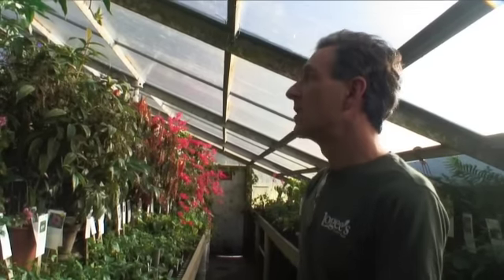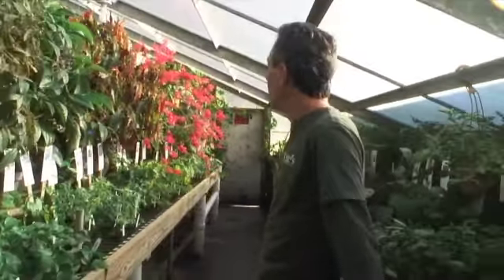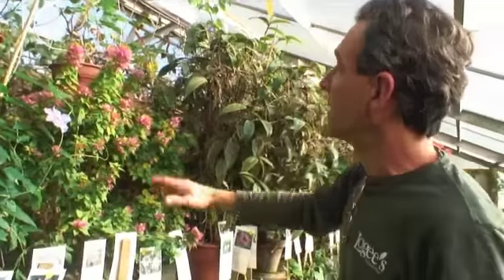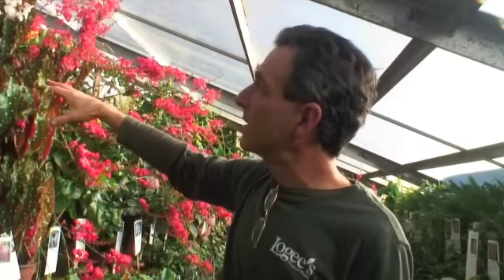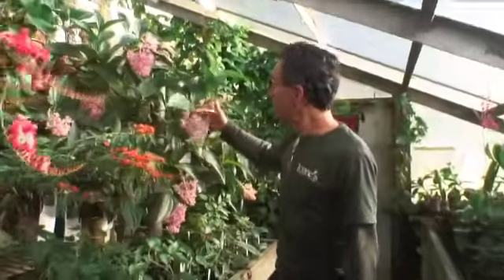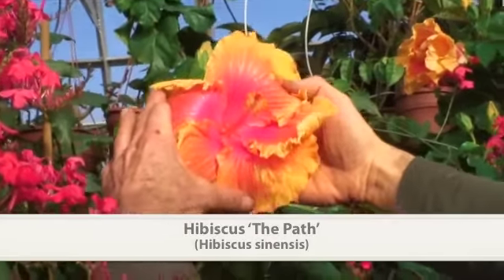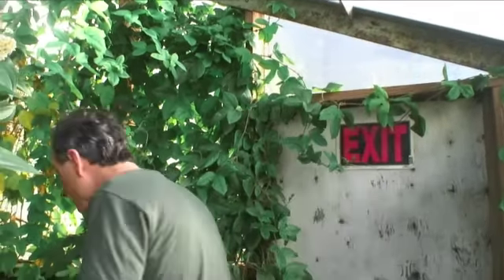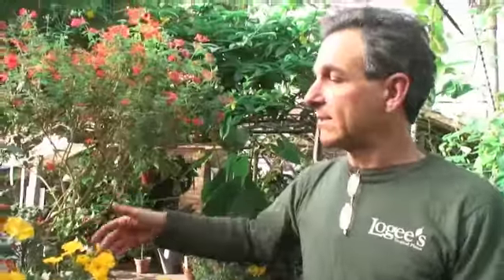Logee's Walking Tour - Potting House